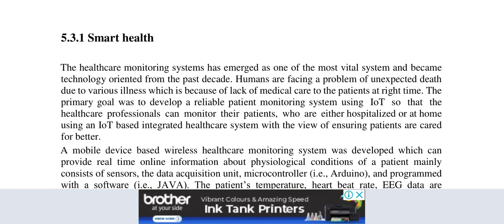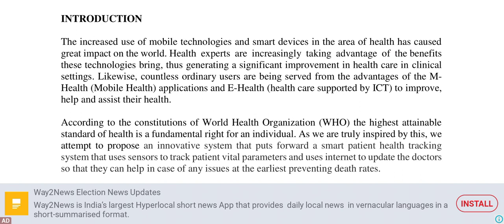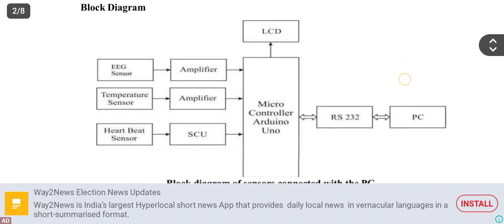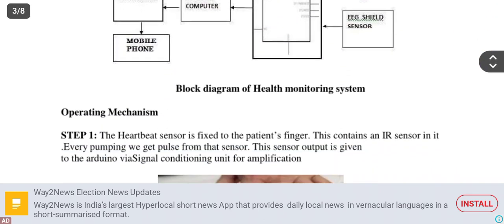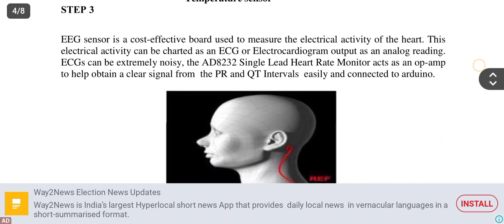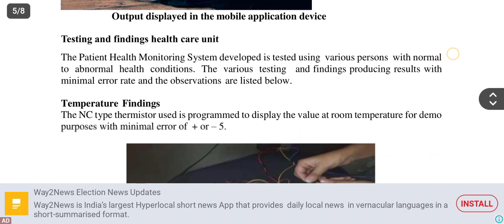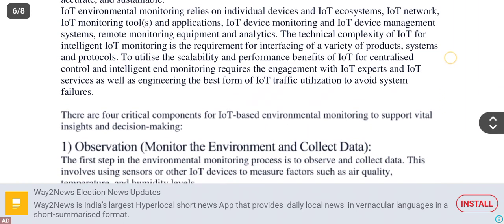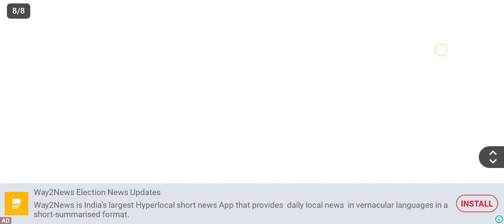IOT UNIT 5 MOD 3